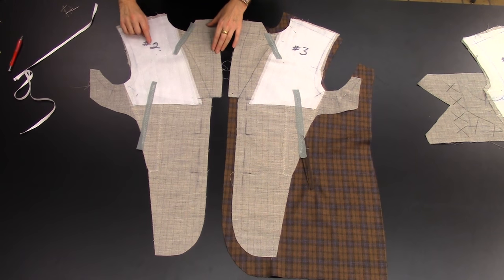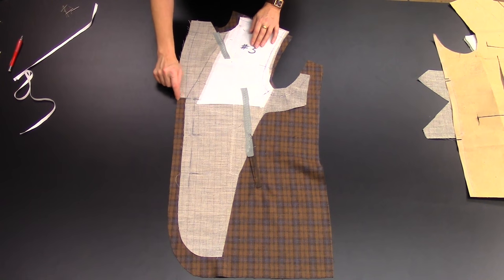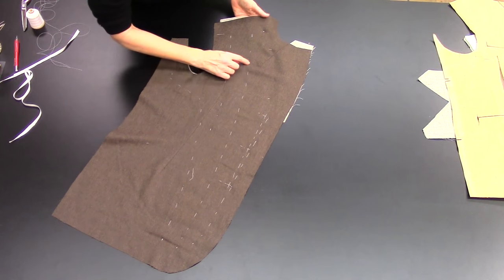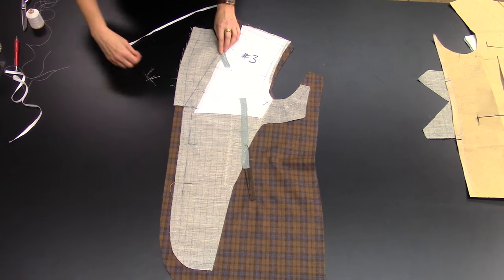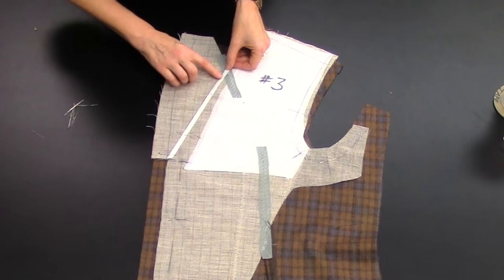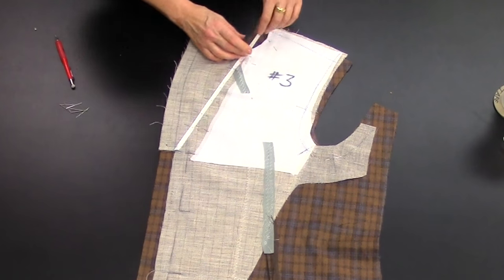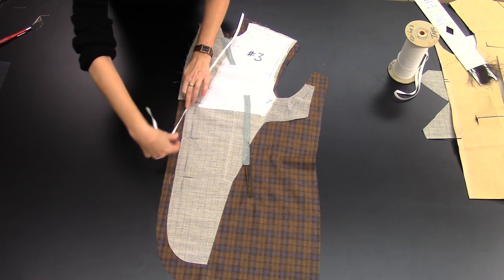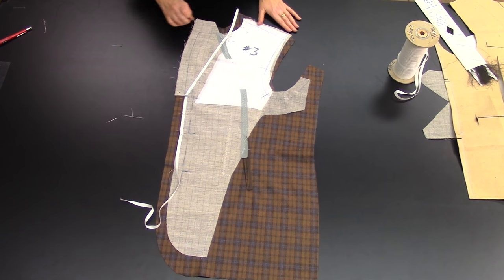How to Canvas the Suit Coat Front: Part Two